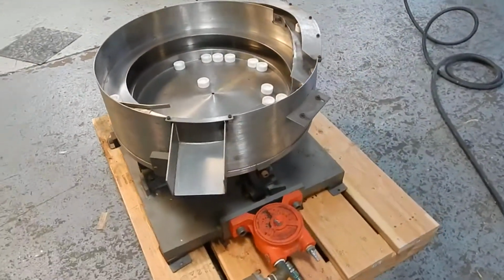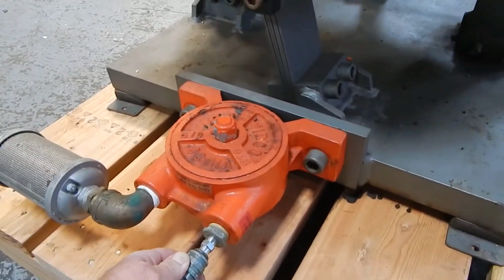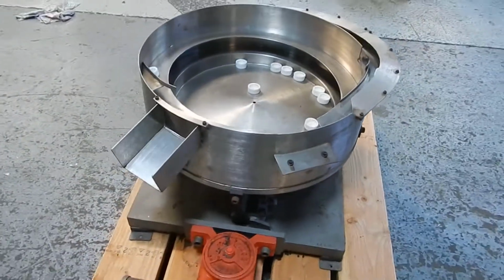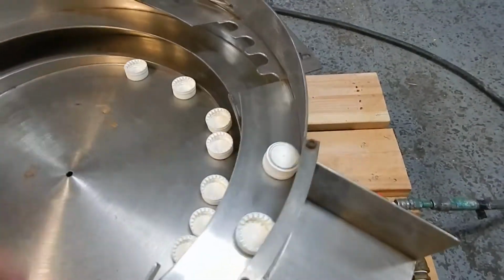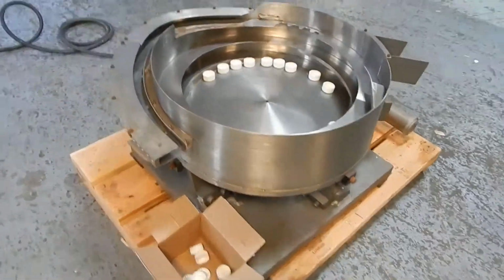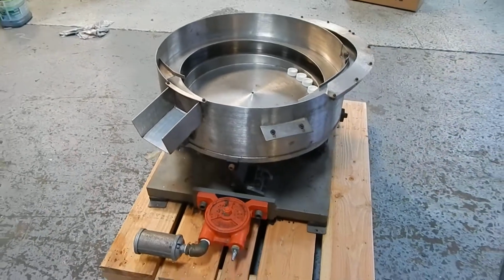Cap feeder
Champion Trading Corporation testing an all stainless steel  pneumatically operated bowl feeder designed to sort 38 mm tamper evident caps for capping machine prior to it's full assembly at it's New Jersey facility